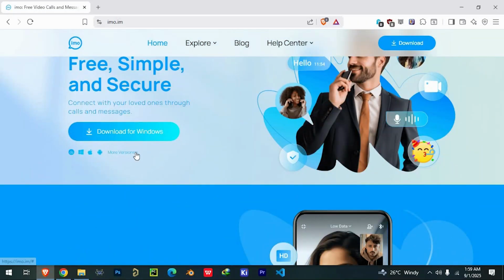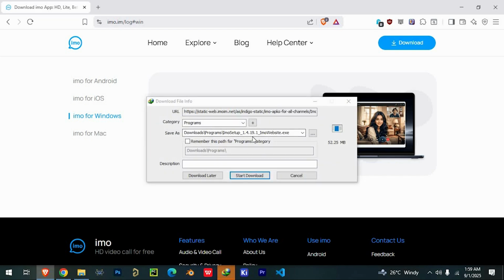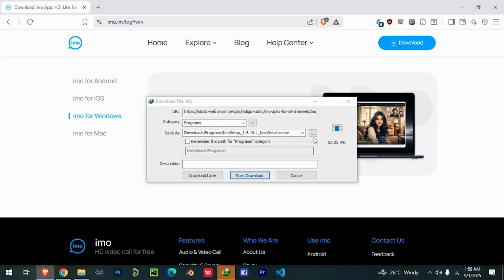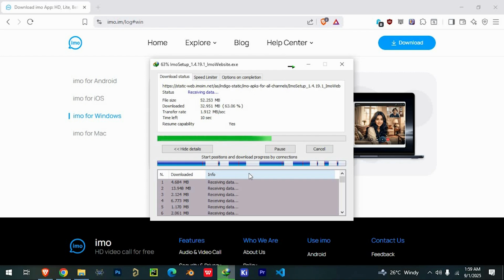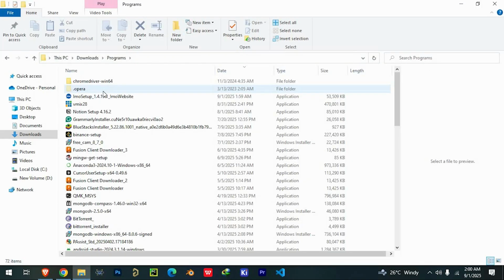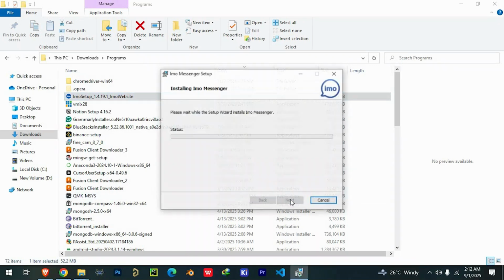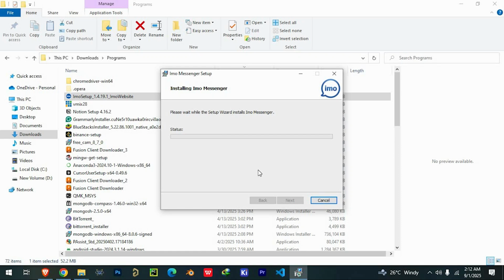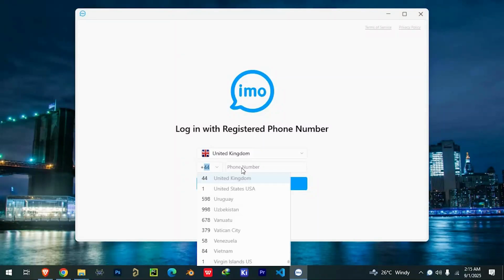How to Download and Install IMO on PC or Laptop | Step-by-Step Guide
In this tutorial, you’ll learn how to download and install IMO on your PC or laptop easily and quickly. We’ll walk you through each step of the installation process, ensuring you can set up the app correctly without any issues. Whether you want to use IMO for video calls, messaging, or staying connected with friends and family, this guide will make the setup simple and hassle-free.